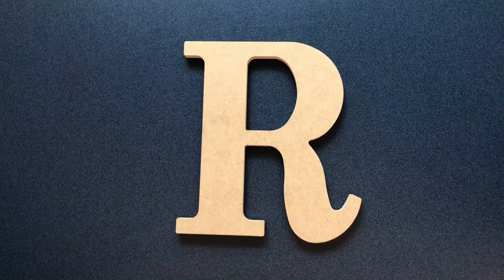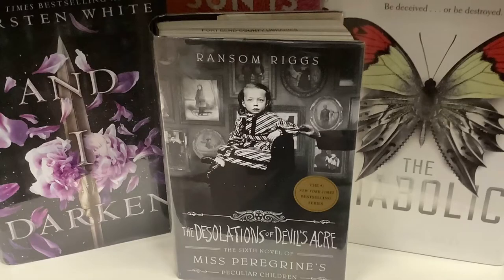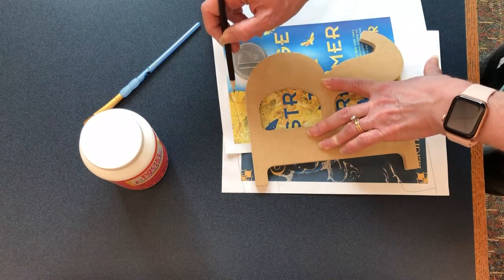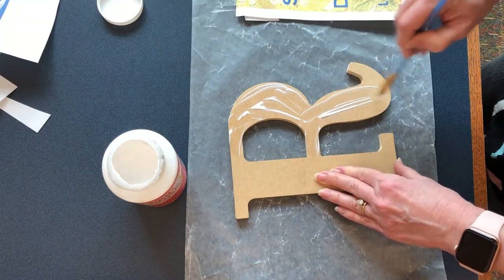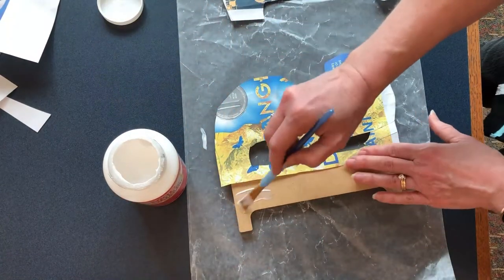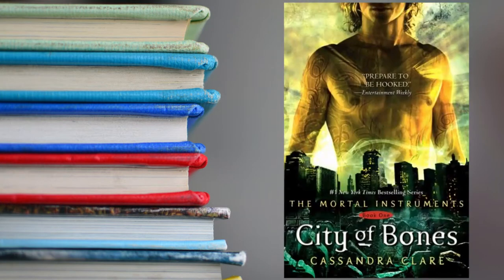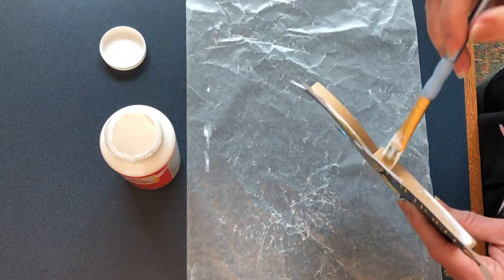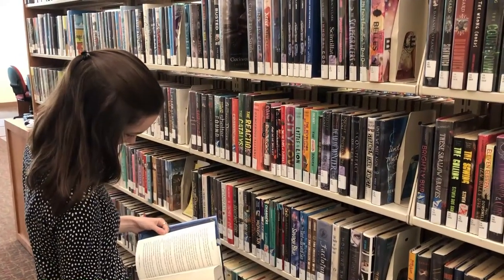Arts & Crafts: Book Letters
Learn how to create colorful wall decorations by covering wooden letters with a favorite book cover.

Fort Bend County Libraries presents a variety of craft- and hobby-themed video demonstrations to introduce people to new hobbies and activities, and to give current crafters inspiration and new ideas. To see more in FBCL's "Arts & Crafts" series, click here...

Fort Bend County Libraries offers fun, virtual programs specifically designed for high school-age teens in grades 9 through 12. To see more in FBCL's "Young Adult" series, click here...